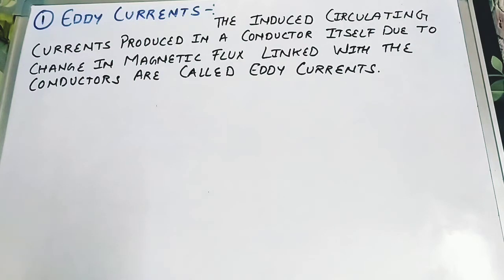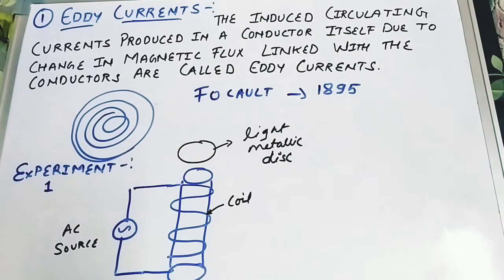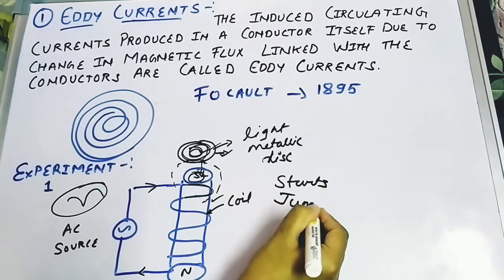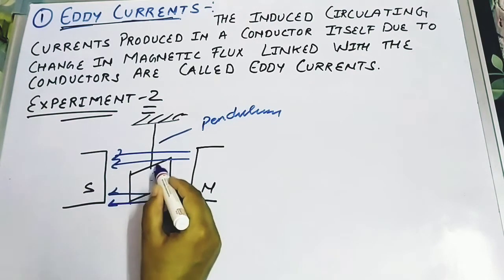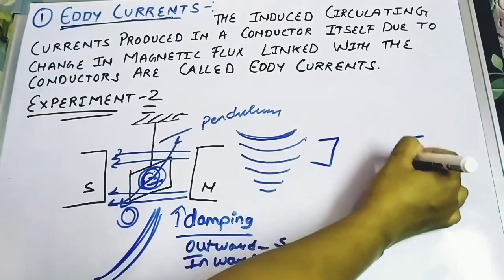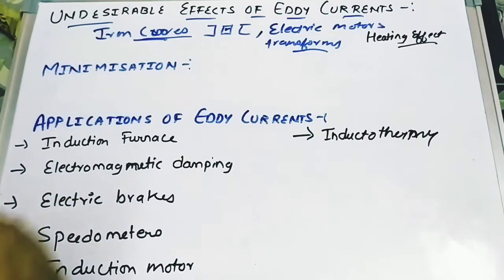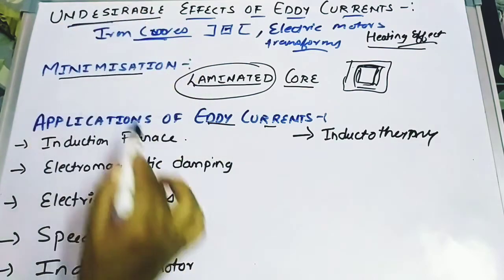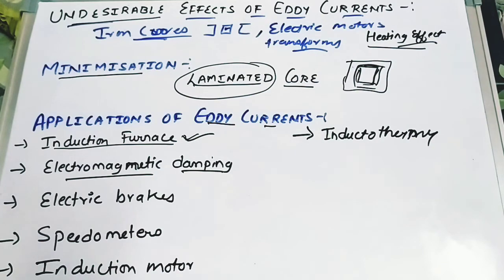Class XII Physics unit 4 Topic Eddy current and it's applications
Class XII Physics CBSE board NCERT